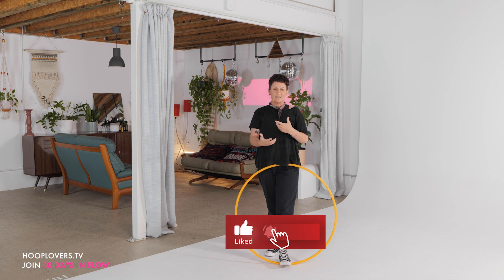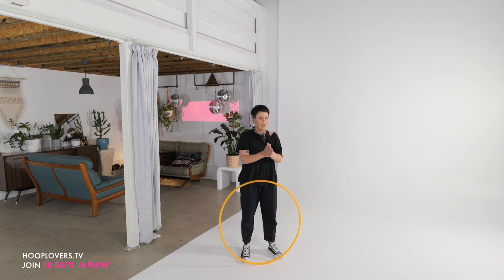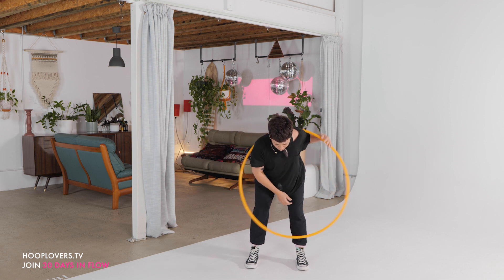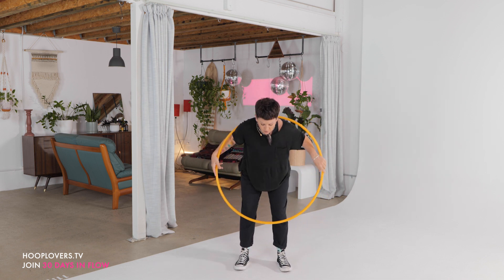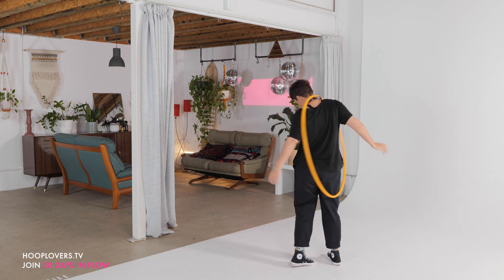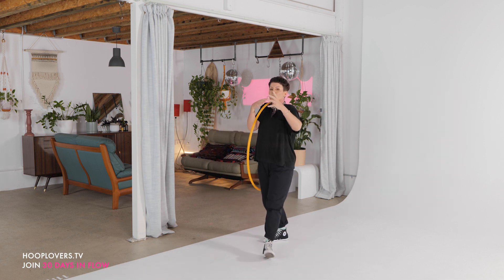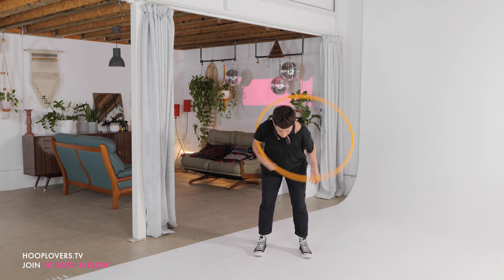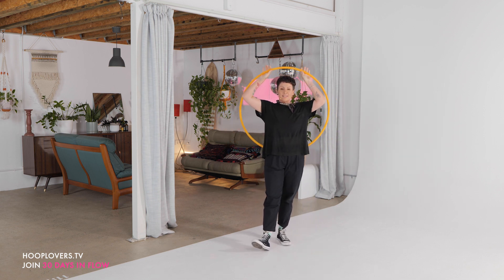Day 15 : 30 Days in flow : Trust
Day 15 Shoulder Breaks, Behind the Back Pass, Body Wrap, Stall

⚡️ Extra tutorials and courses to help ⚡️

POPULAR HOOPLOVERS COURSES

TEACHERS

POPULAR TUTORIALS